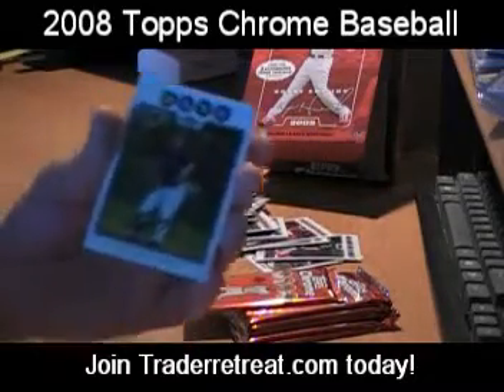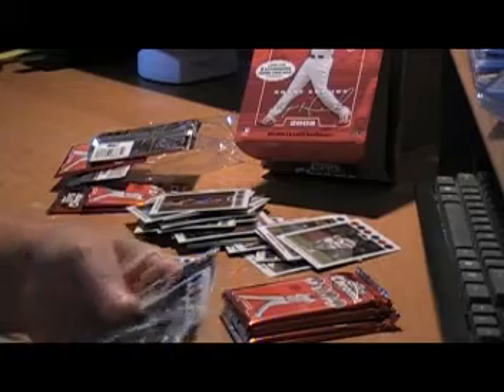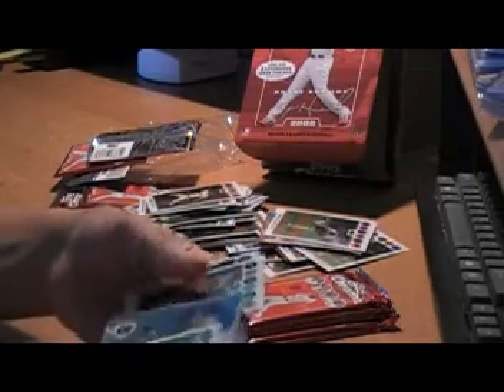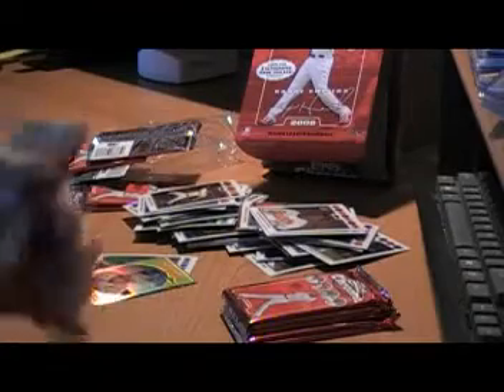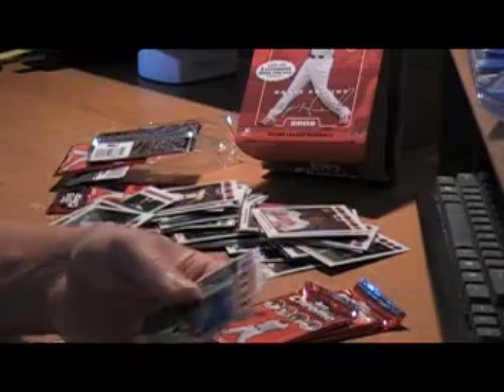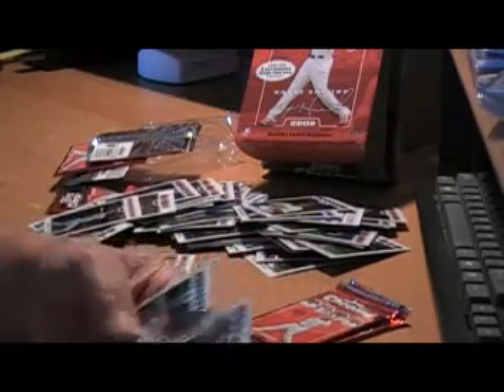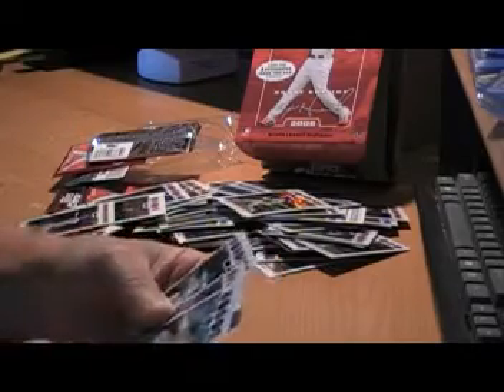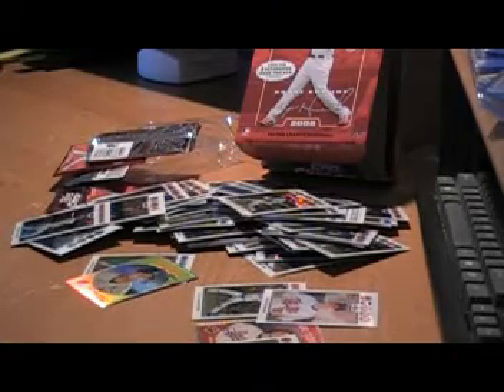2008 Topps Chrome Baseball Part 2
2008 Topps Chrome Baseball newly released product.